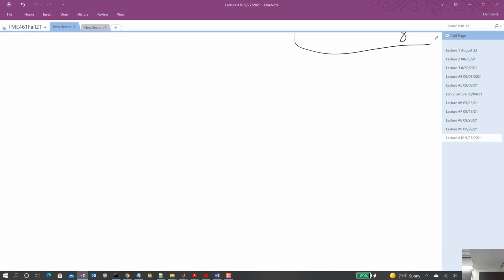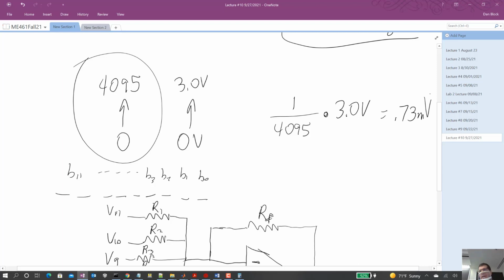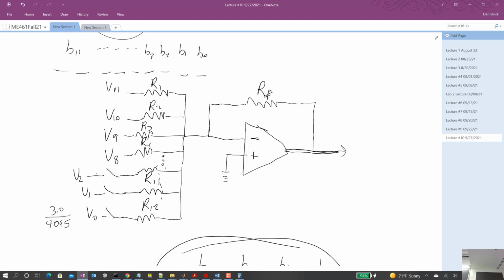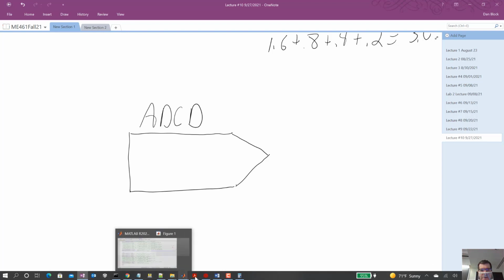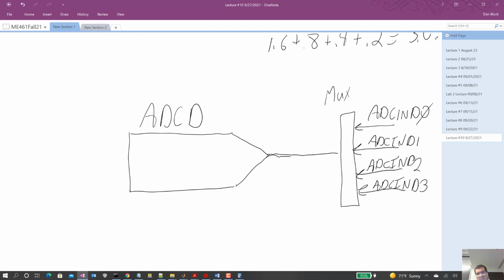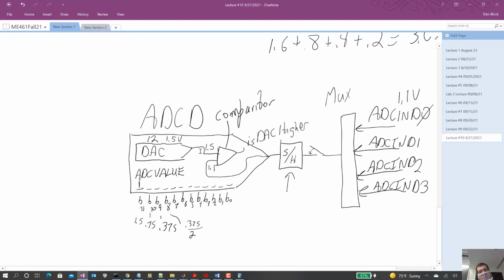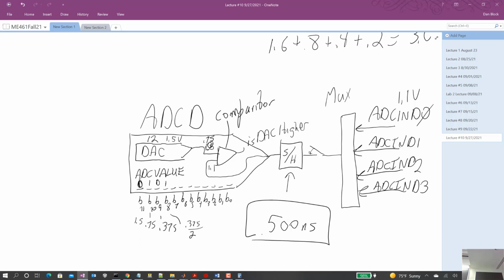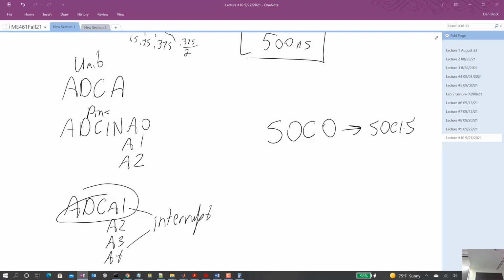What is a DAC? What is a ADC? Lecture from a Different Semester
I thought I would add two more lectures that explain the DAC and ADC peripherals.  I recorded these two lectures in a different semester from the previous analog I/O lectures.  If my previous lectures on analog I/O still left you with questions, maybe watching these two lectures will help hearing it explained slightly different.